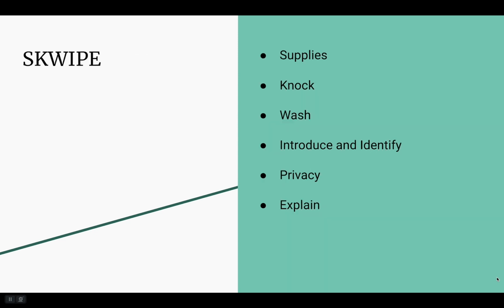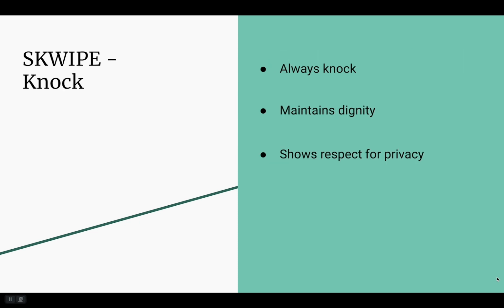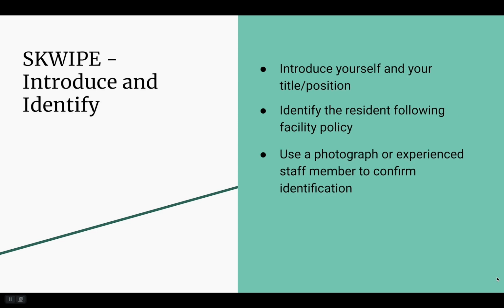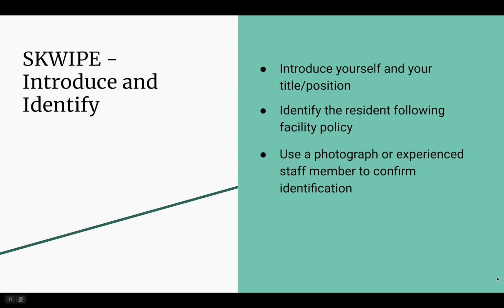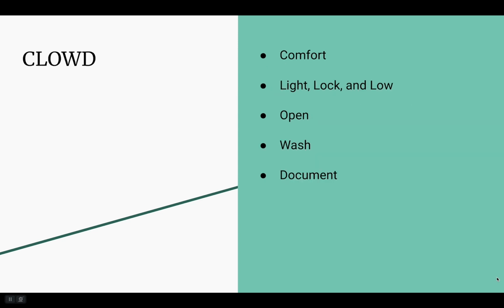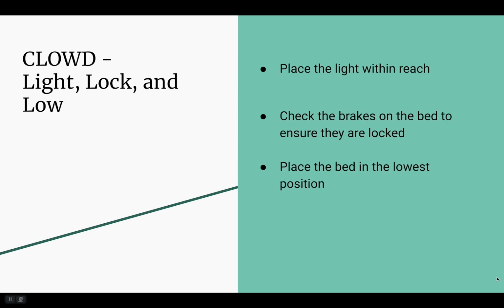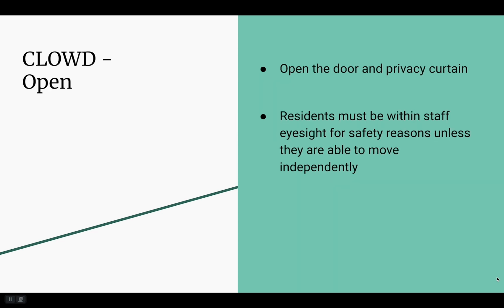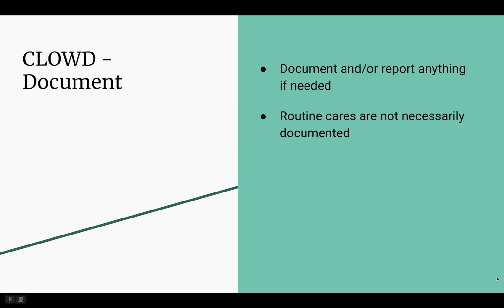Pre- and Post- Procedural Steps